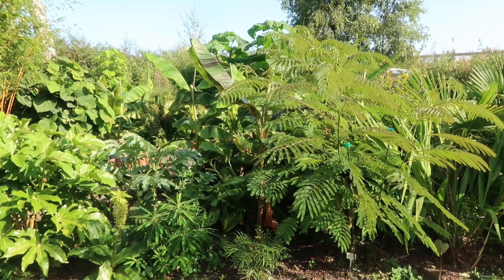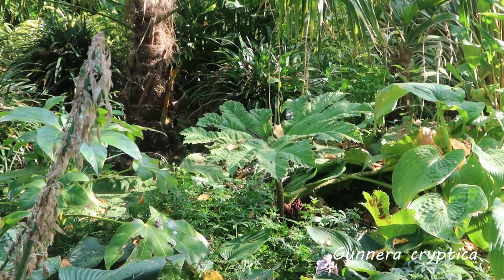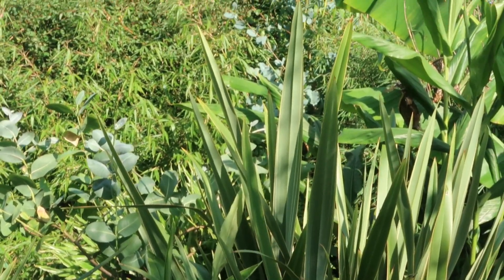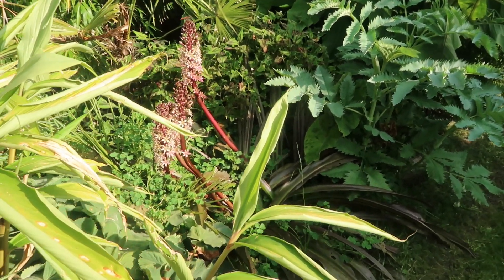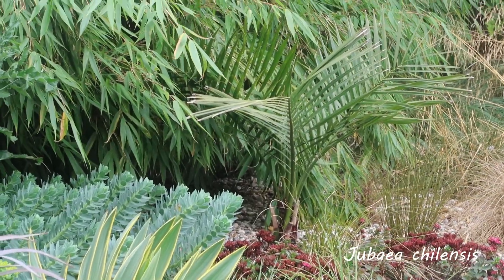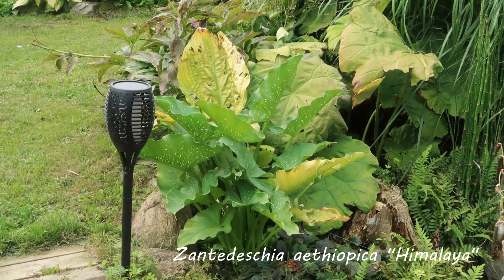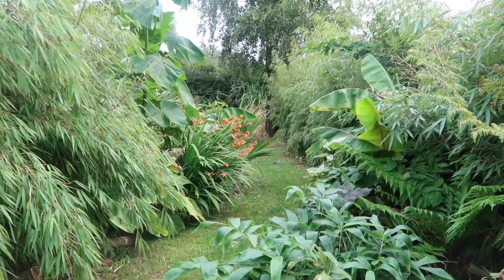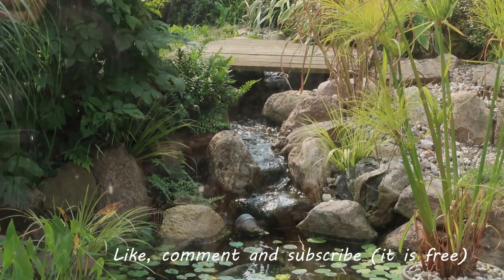The Jungle Garden - Episode 39 | Garden tour 2024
The yearly garden tour

00:00  Intro
00:18  Welcome
00:59  The fern corner with the tall bamboos
02:59  Trachycarpus fortunei and Gunnera
04:02  Phormium and ginger
04:28  Phormium and eucalyptus
05:45  Ginger and banana plants
06:01  Yellow bamboo and Alocasia
06:58  Eucomis and Melianthus
07:54  The mountain
09:02  The grass steppe
09:13  Loquat and Paulownia
10:05  Fig tree
10:20  Jungle look
10:36  Magnolia grandiflora and Colocasia
12:28  Musa sikkimensis
13:04  Fatsia japonica
13:25  Albizia julibrissen
13:48  New Zealand bed
15:45  Australian bed
16:54  Canna musafolia
17:25  Zantedeschia "White Giant"
17:40  Jungle look
18:13  Not coppiced Paulownia
18:39  Big treefern
19:46  Yucca bed
21:58  The end

I'm not sure the enghlish nurseries will continue overseas shipping when the UK leaves the EU